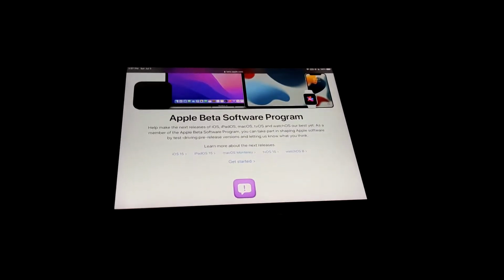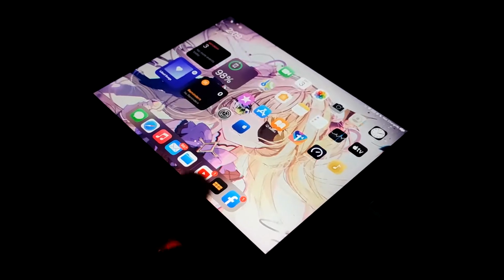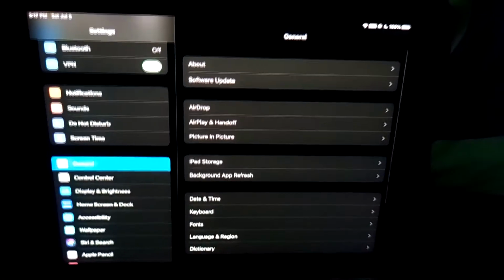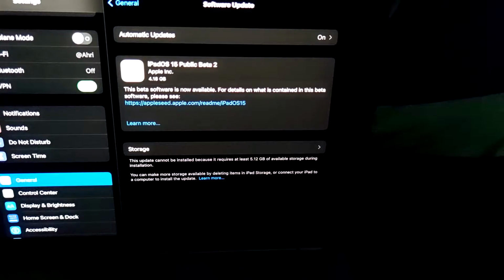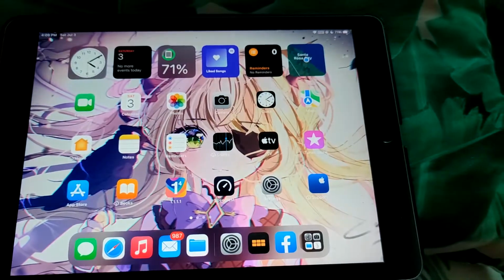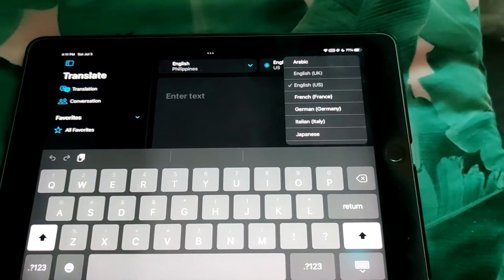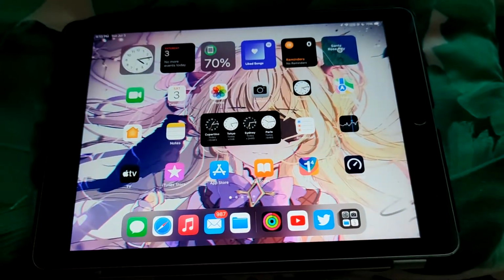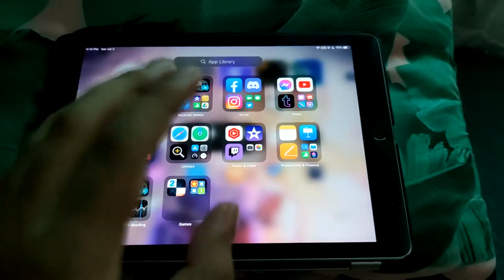iPadOS 15 Public Beta Installation Sensation and Quick Tour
Public beta for iPadOS 15 is here! It's time for an installation sensation... hehe.